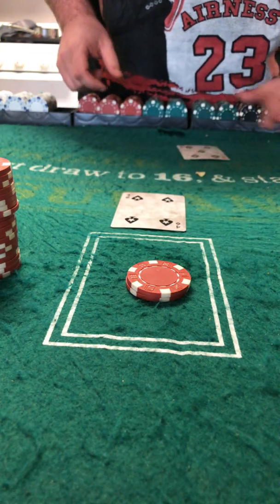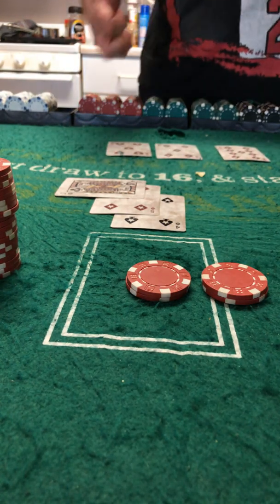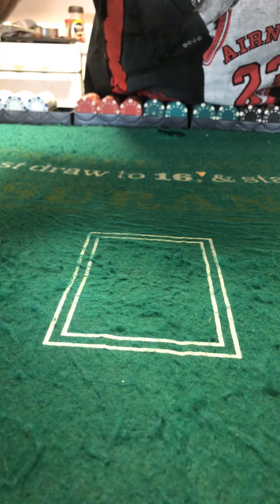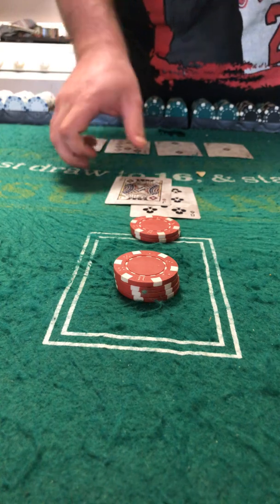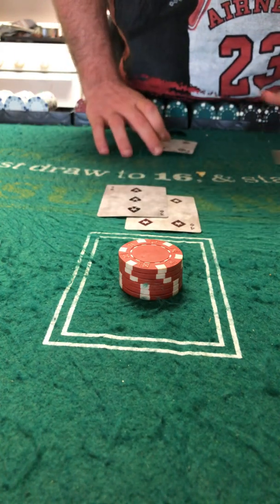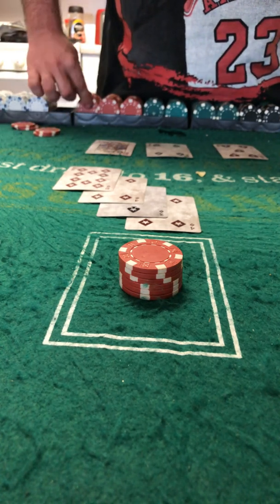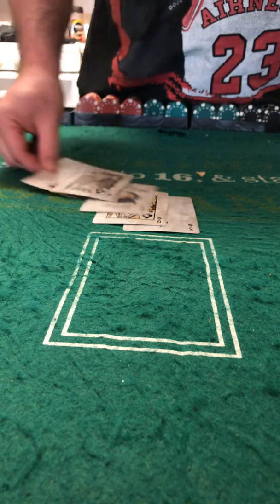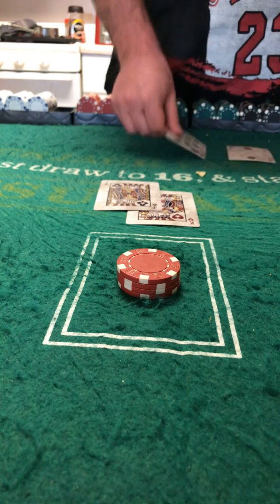Blackjack by a long shot